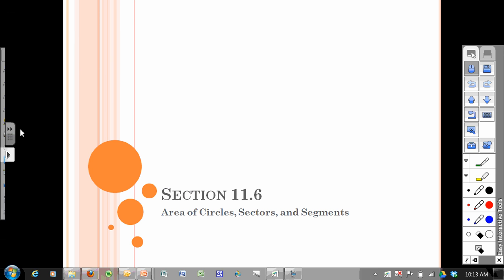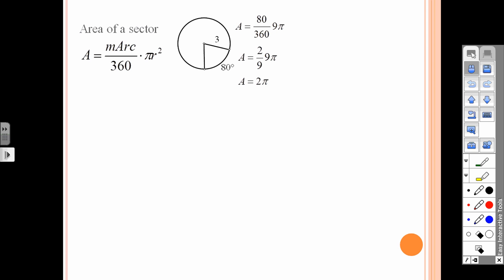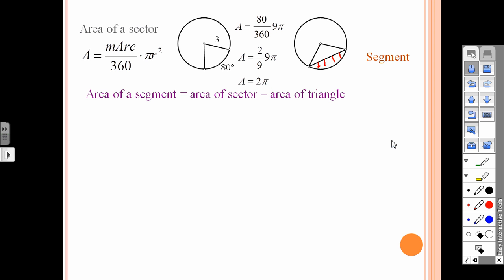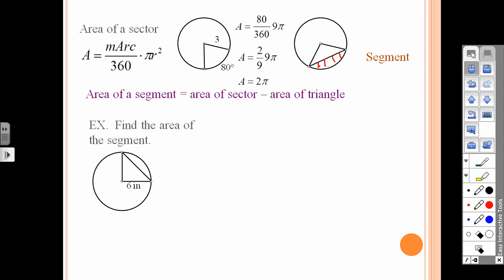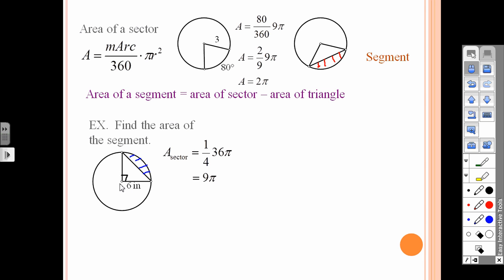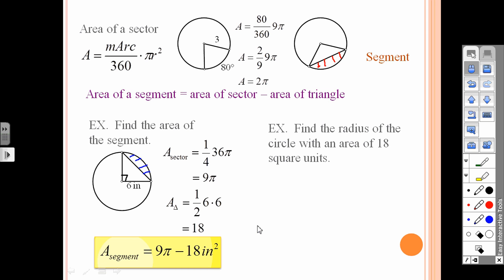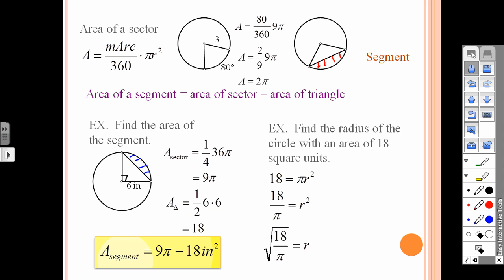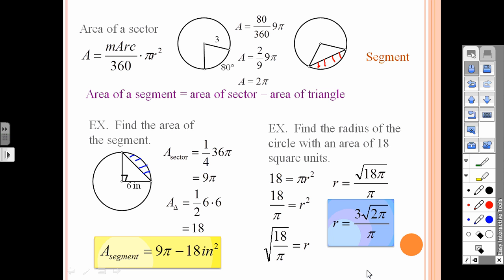Video 11 6